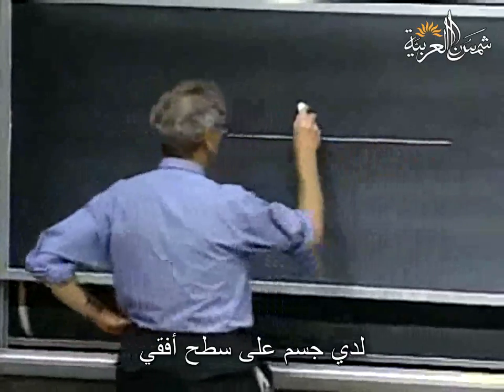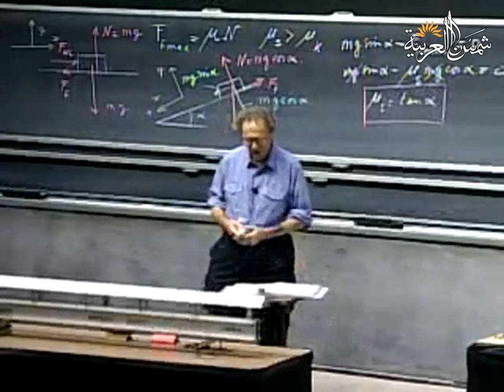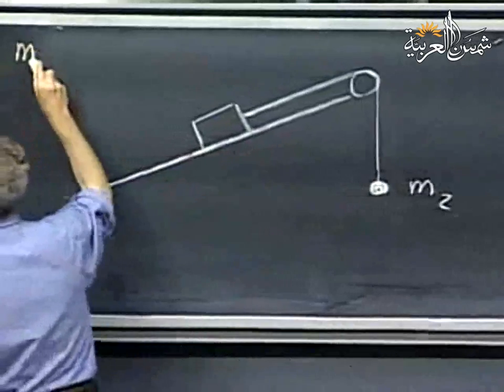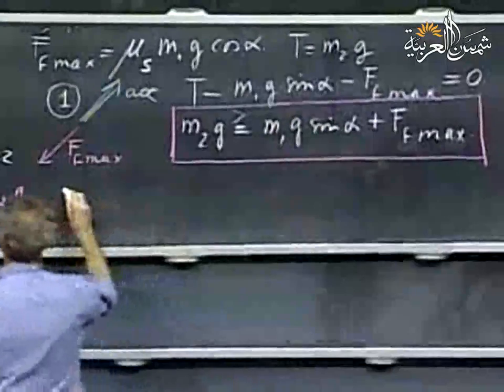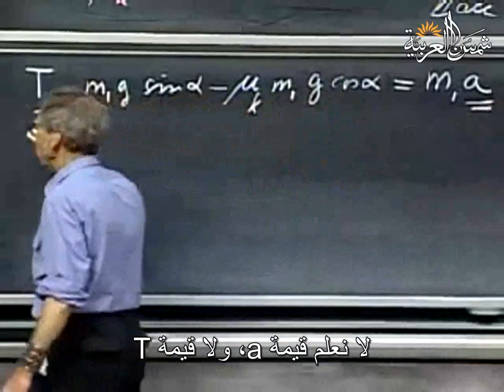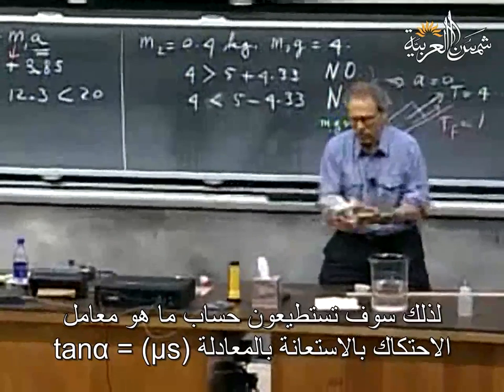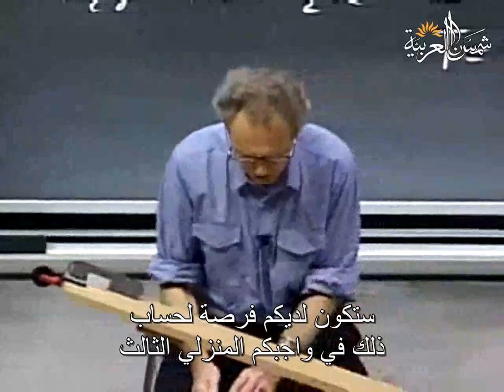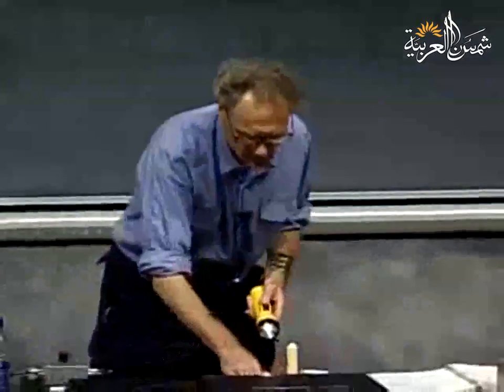الميكانيك التقليدي (إم آي تي) 8: الاحتكاك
MIT
المحاضرة الثامنة من مساق "الميكانيك التقليدي" من جامعة "إم آي تي" للبروفيسور والتر لوين
وهي عن: الاحتكاك
بالإضافة للفيديو هناك ملفات مرفقة على موقعنا الالكتروني

تعريف بموقعنا